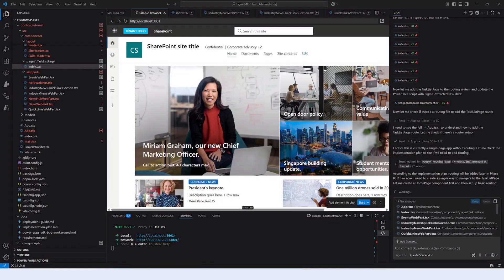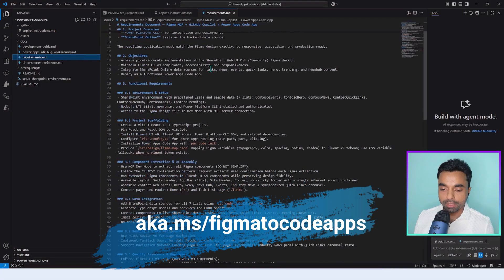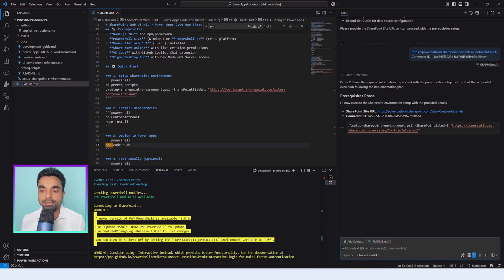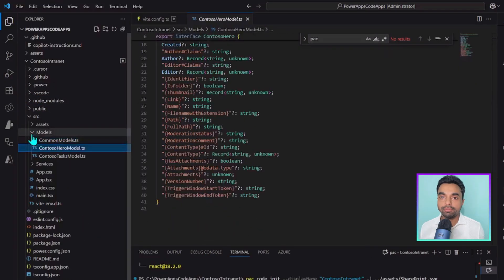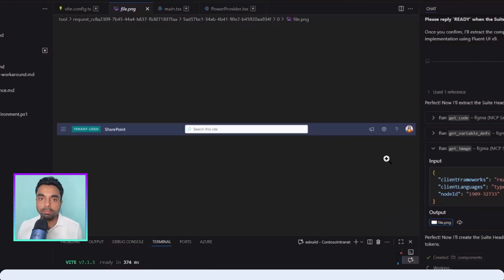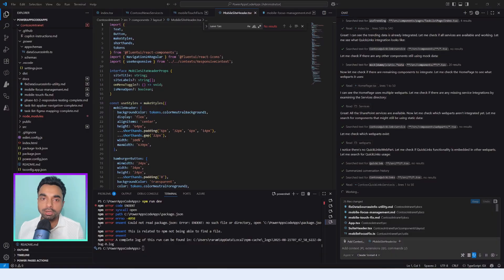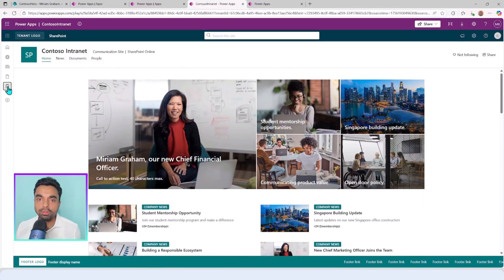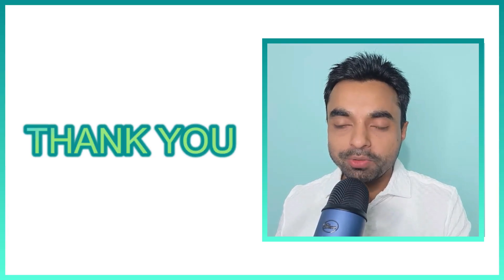Vibe Coding Enterprise-Grade Power Apps Code Apps with Figma MCP + GitHub Copilot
In this video, we’ll vibe code enterprise-grade Power Apps Code Apps using Figma MCP (Model Context Protocol) and GitHub Copilot.

Starting with the SharePoint Web UI Kit in Figma, we’ll walk through the Contoso Intranet sample and show how wireframes can be transformed into a real Code App — connected to SharePoint, styled with Fluent UI, and built with the help of pac commands for initialization, debugging, and deployment.

🔎 What’s inside:
00:00 Overview – Vibe coding with Figma MCP + GitHub Copilot
00:26 Quick Intro - About Me
00:55 What are Power Apps Code Apps?
01:27 Project walkthrough (Contoso Intranet)
02:06 Guiding GitHub Copilot with a development plan
02:27 Prerequisites – SharePoint setup
03:19 Scaffolding a Power Apps Code App project
03:43 Connecting SharePoint as a data source
07:31 Debugging and testing Code Apps
08:16 Deploying Code Apps
09:13 Recap & closing